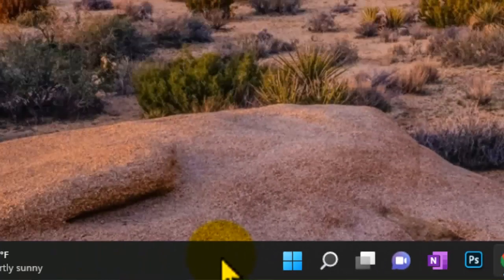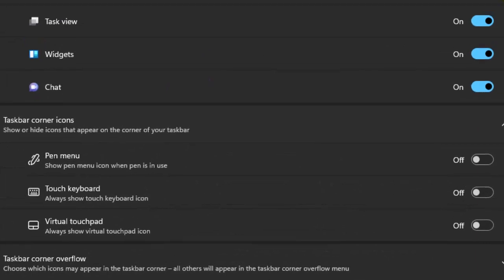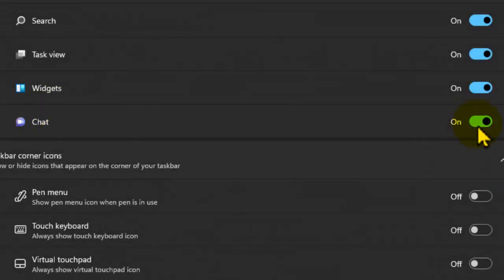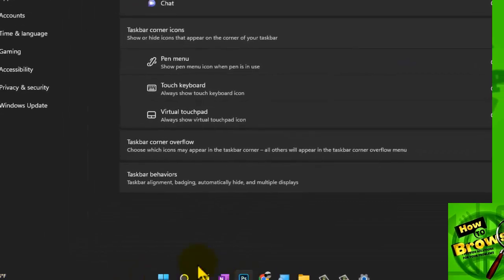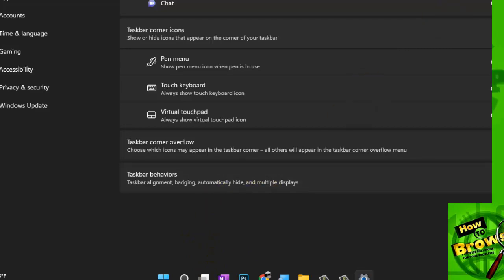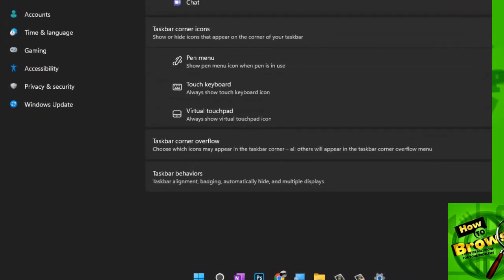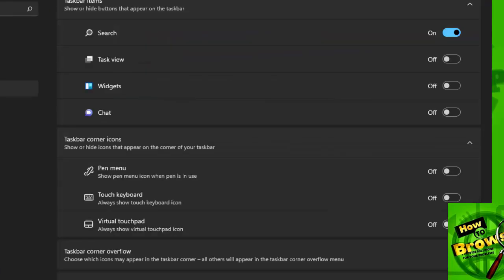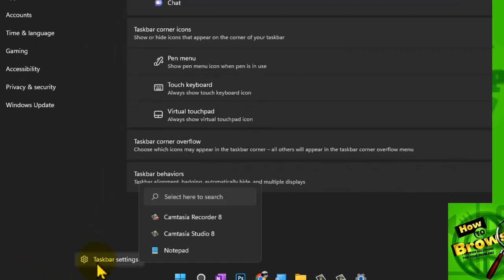Hide Chat Icon Taskbar Windows 11 Taskbar Chat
In this tutorial, I will walk you through the entire process step by step so please follow along with me and watch this video till the end because you don't want to miss any part of this video on how to hide  Windows 11 Taskbar Chat I can also so you how to hide chat icon in windows 11 you can also see the best way to hide taskbar chat icon

Timestamp:
00:00 Intro
00:34 Start